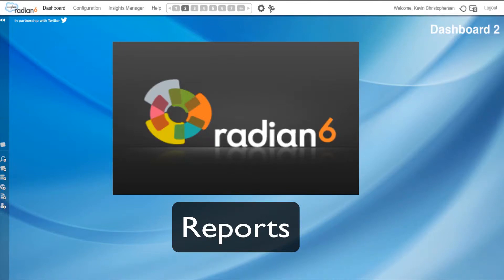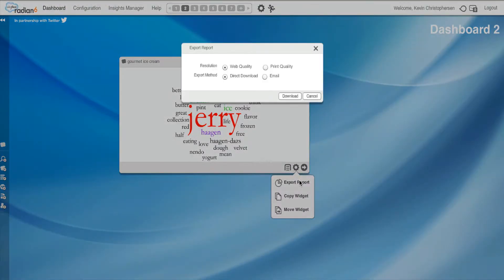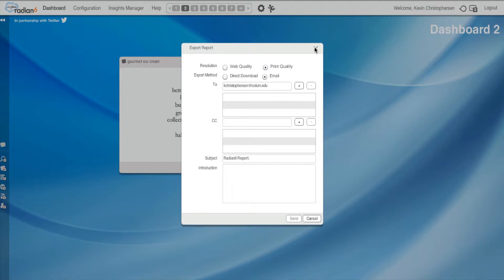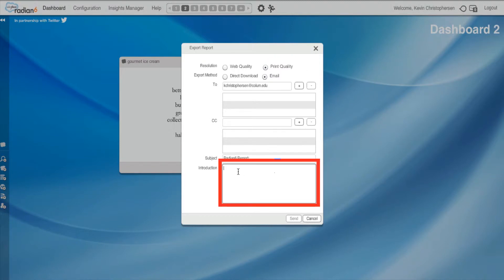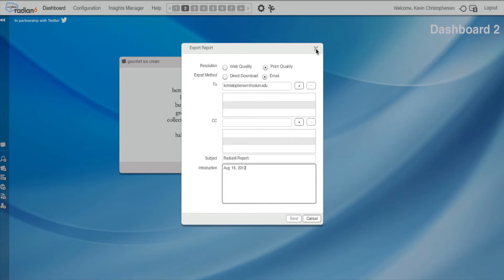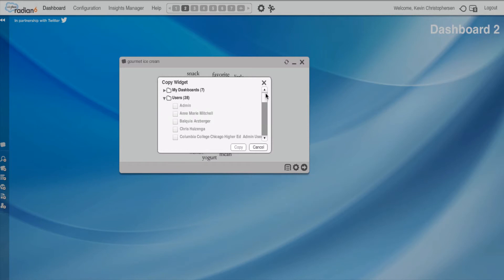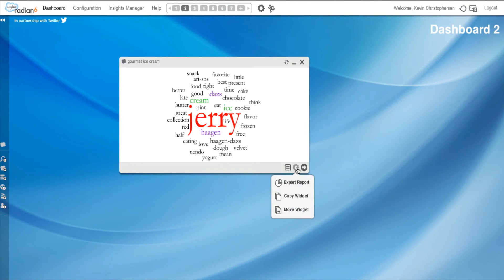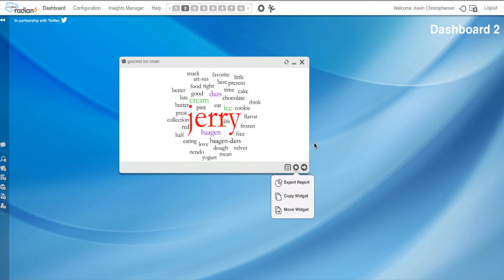Exporting/Downloading Reports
In this Radian6 tutorial, we will show you how to export widgets for reports.